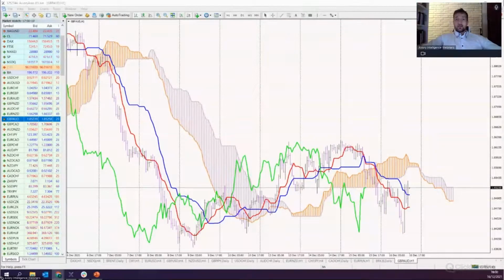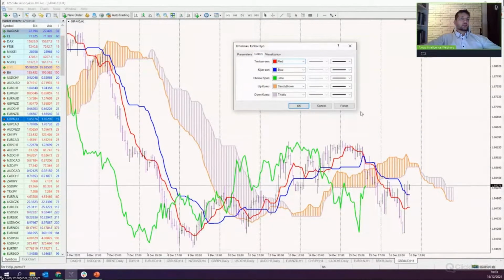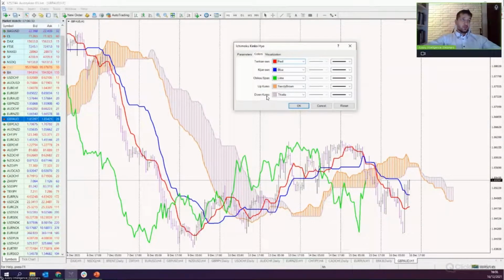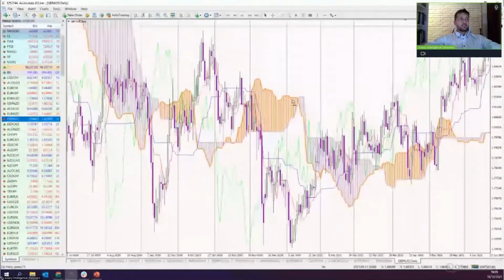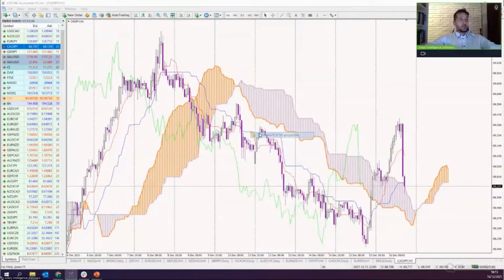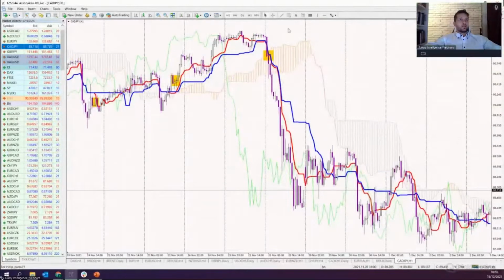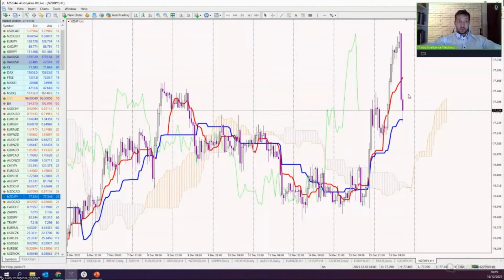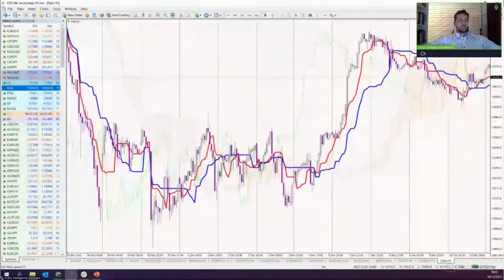The Art Of Japanese Ichimoku Trading Indicator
Ichimoku is a very complex Japanese trading tool often used in trading. It is not just a random indicator like any other but a real trading powerhouse.

Here's what you will learn from pro trader Tomasz Wisniewski
► How Ichimoku works
► How to use it properly